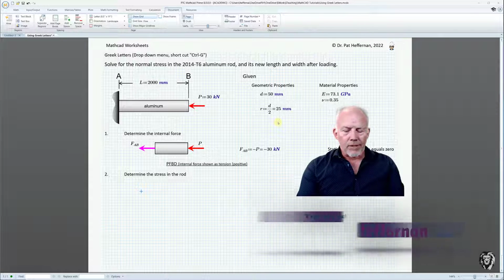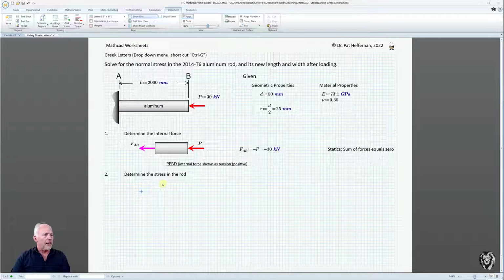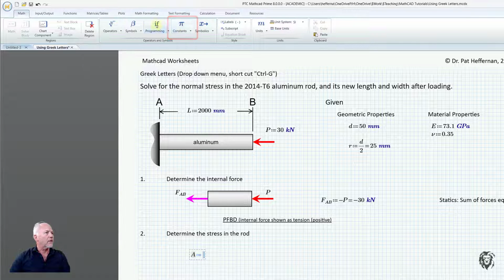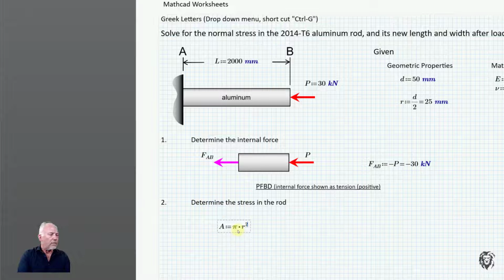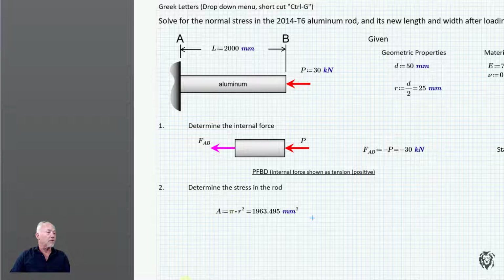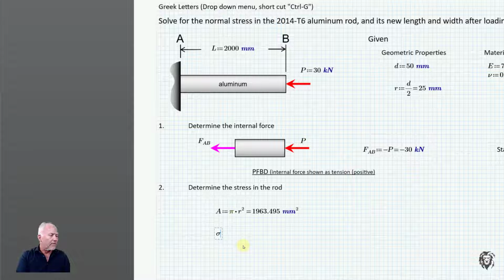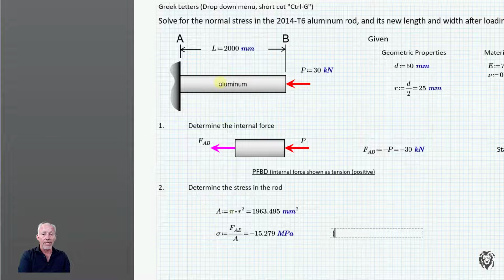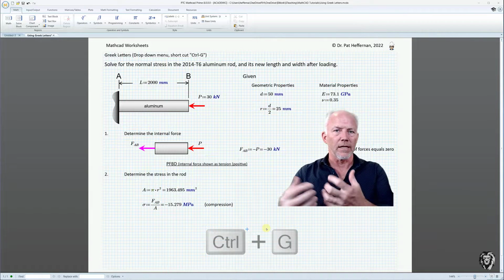PTC Mathcad - Using constants and Greek letters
In this video I show you how to insert and use constants in MathCAD as well as to use Greek letters as variables.  The keyboard shortcut to inserting greek letters is a really valuable skill.

 • Mathcad

If you want a list of the various Mathcad tutorial videos I've produced, follow this to a pdf download of the list with hyperlinks to the videos.

If there are any other features in MathCAD that you would like to see covered in a short tutorial, leave a comment and if it is in my list of competencies with the program, I'll see about putting something together to cover it.  As I create more videos, I'll update this list of tutorials.